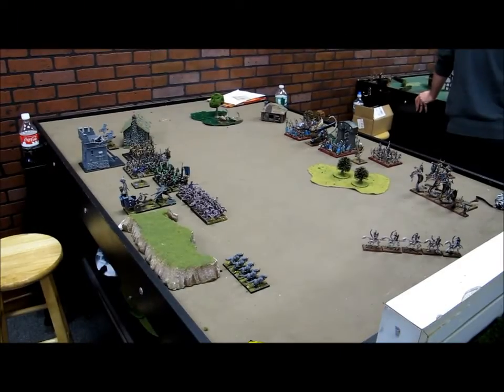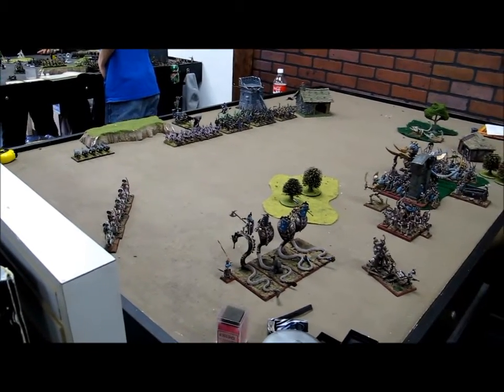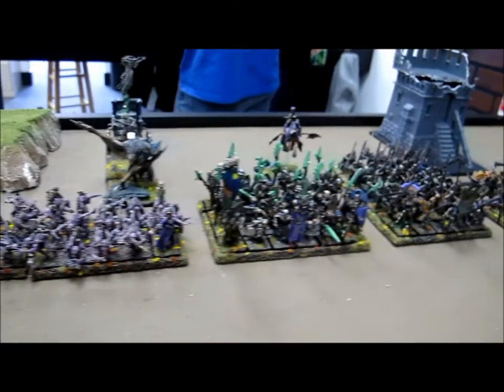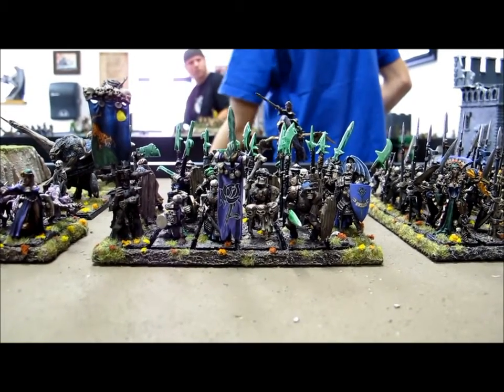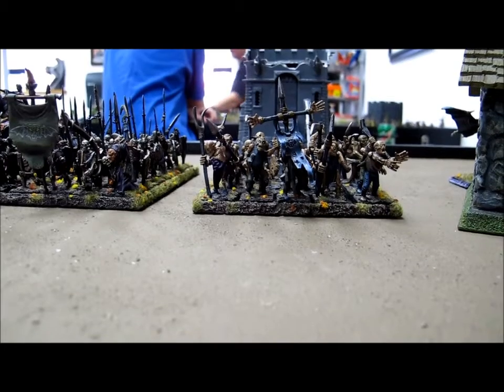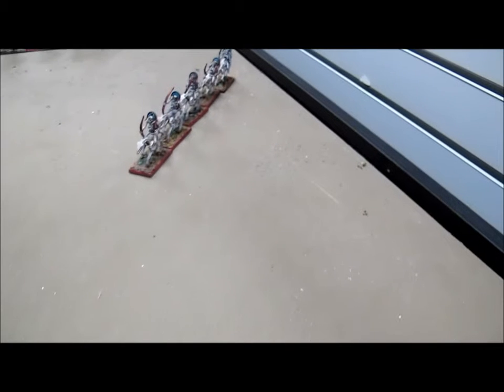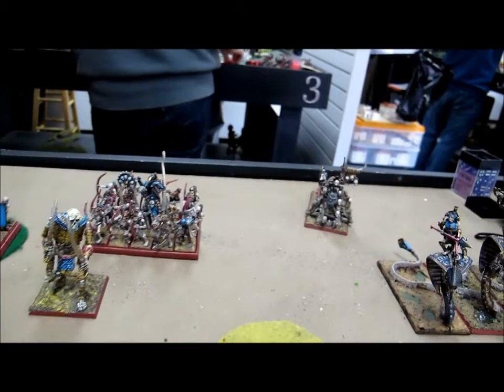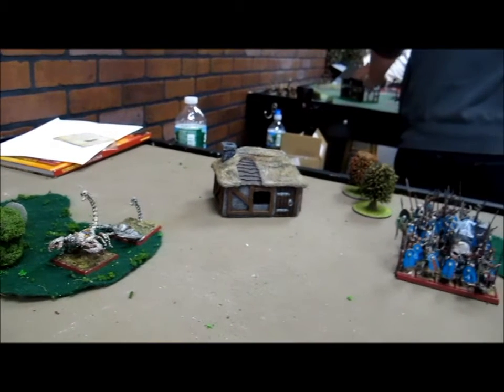Deployment Phase Part One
Jen and Greg discuss how they deployed their armies for a 2500 Battleline scenario. This video is meant to accompany Episode 10 of the podcast.